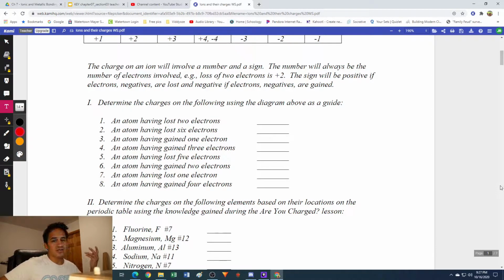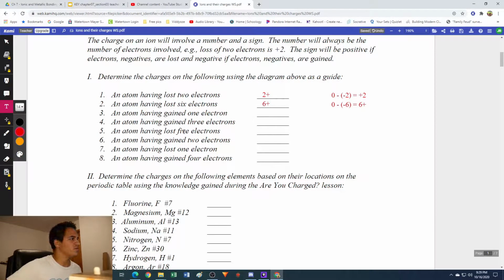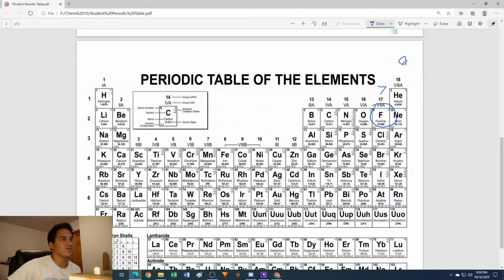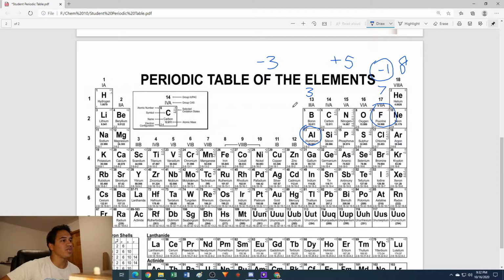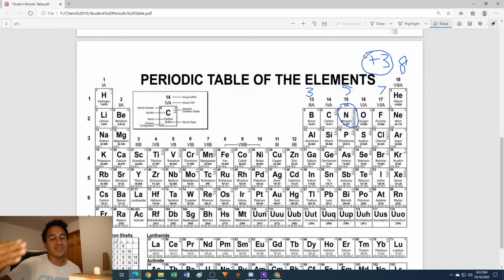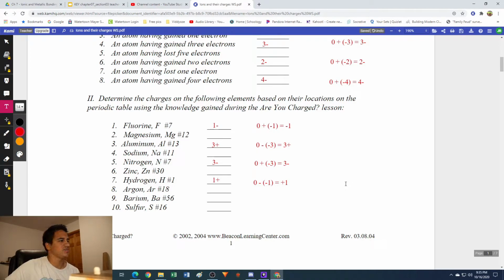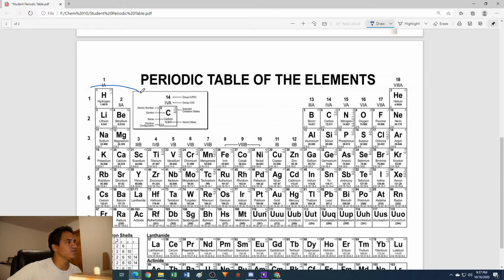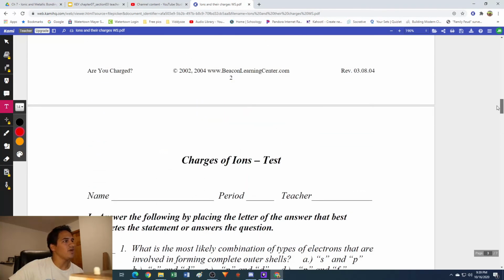Ch 7 Determining Charges of Ions practice